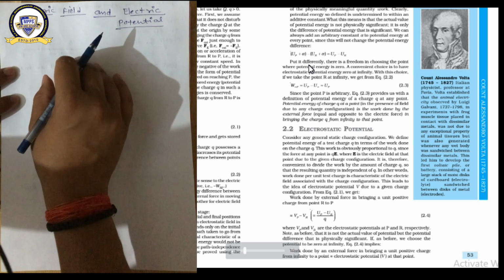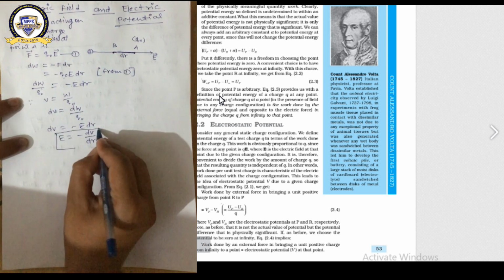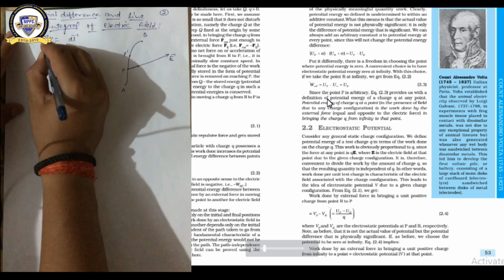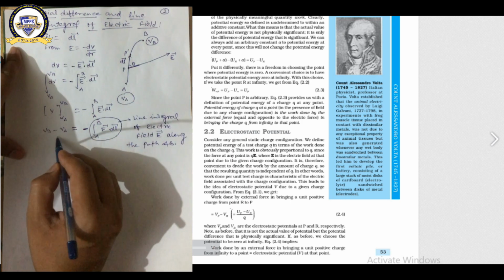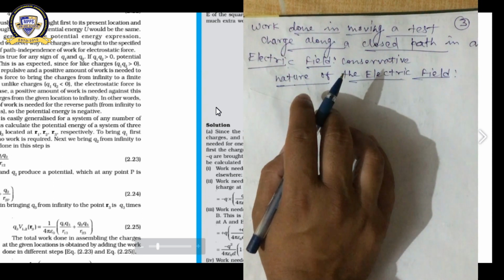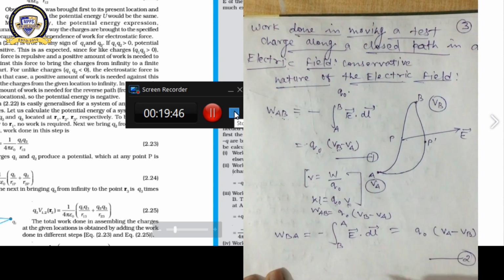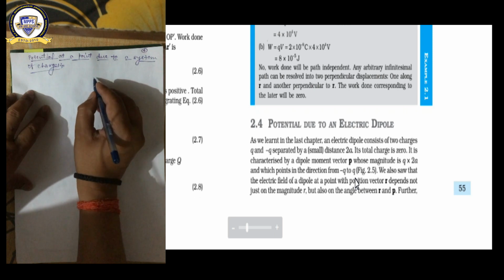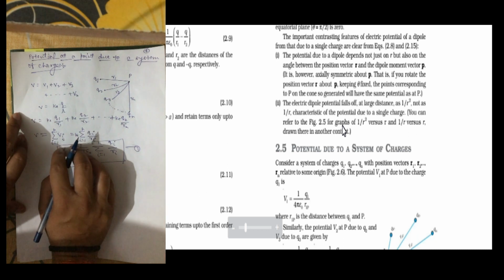Class 12 Chapter 2 Physics Part 2